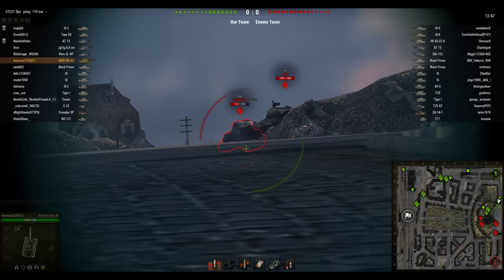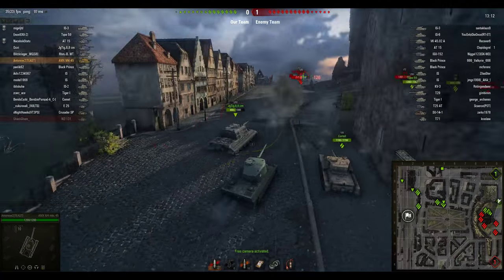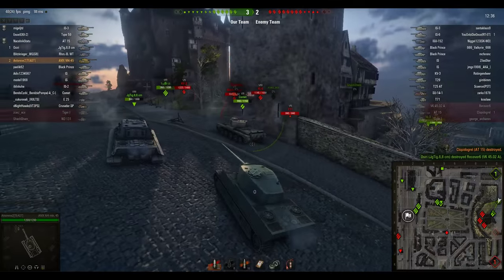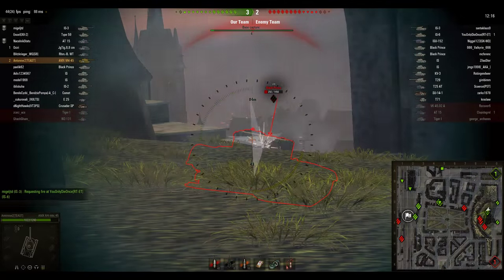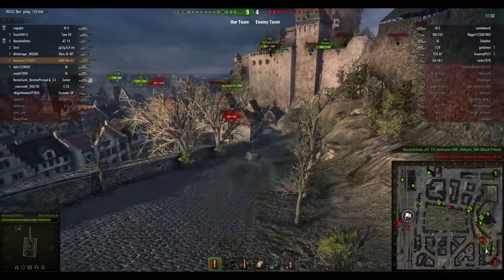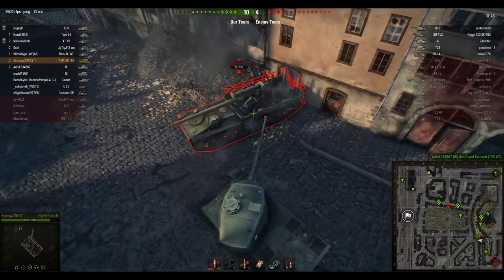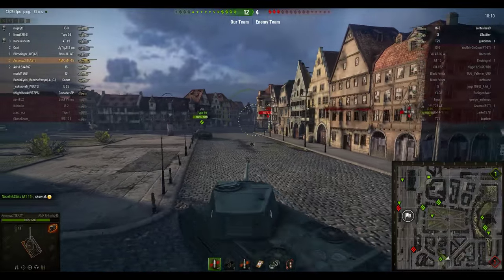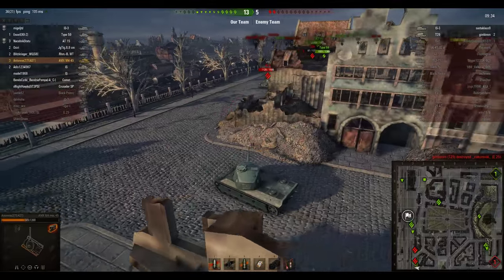AMX M4 1945 Guide & Review - Tier 7 French Heavy Tank [World of Tanks / WoT]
A Guide and Review of the French Tier VII Heavy Tank leading up to the AMX 50B. This video includes a review of the tanks stats, recommended crew skills, equipment and game play tipps with a battle replay to showcase the best tactics. Enjoy!

System Specs:
CPU: Intel Core i7-3630QM
GPU: NvidiaGeForce GTX 675MX / 4GB GDDR5
Resolution: 1920x1080
Memory: 16GB